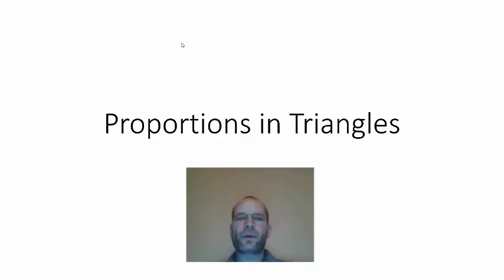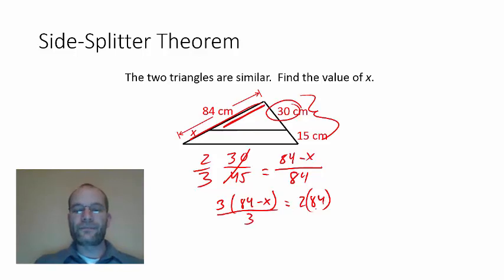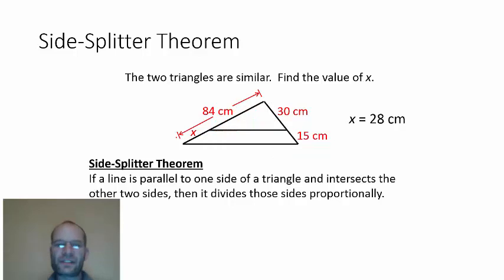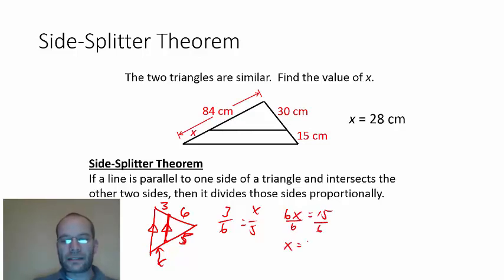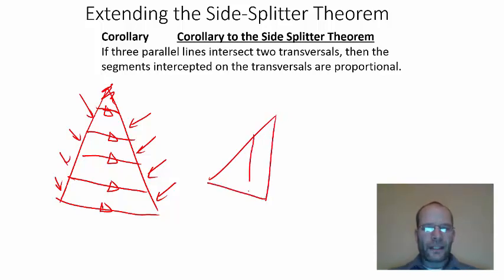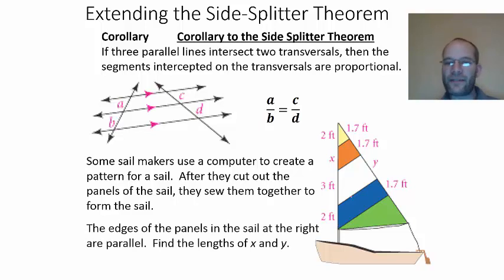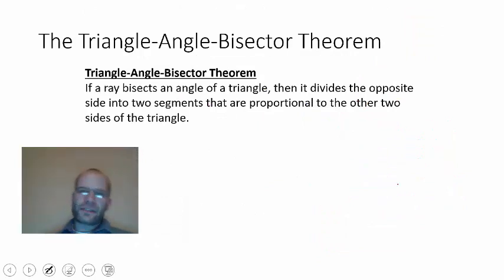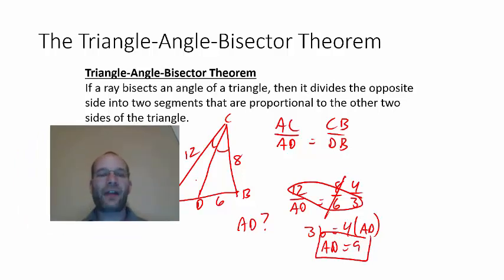Proportionality within Triangles